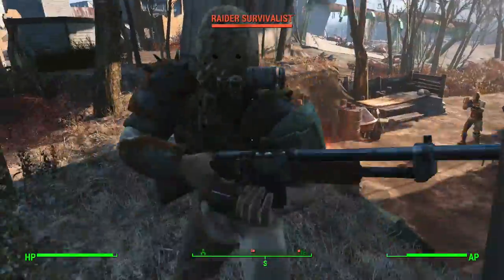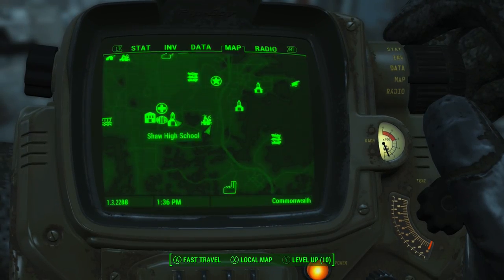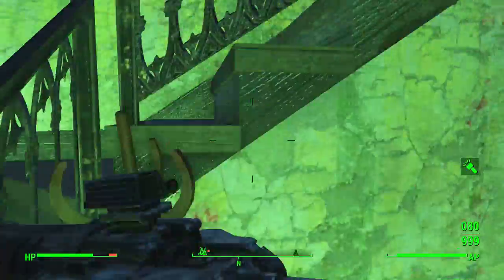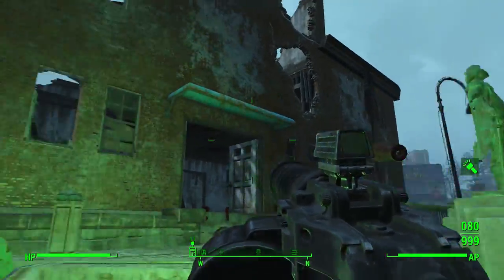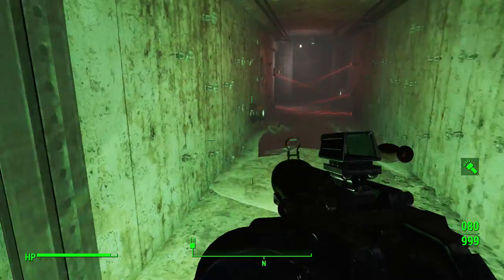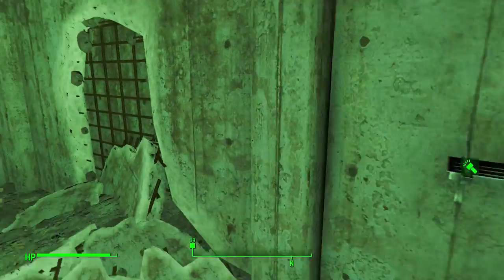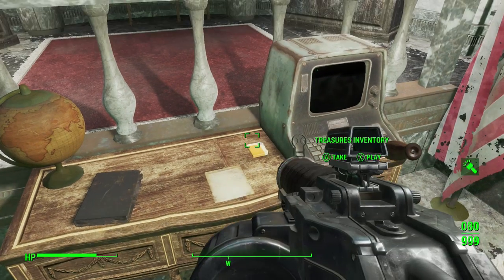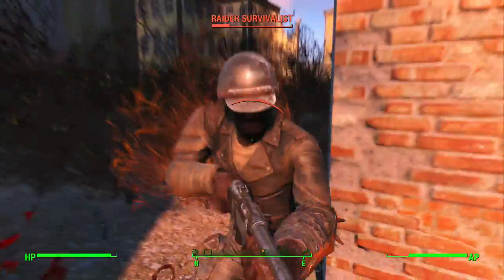Fallout 4 2076 World Series Baseball Bat Unique Weapon Guide! (Fallout 4 Unique / Legendary Weapons)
Fallout 4 2076 World Series Baseball Bat Unique Weapon Location Guide! (Fallout 4 Unique / Legendary Weapons)